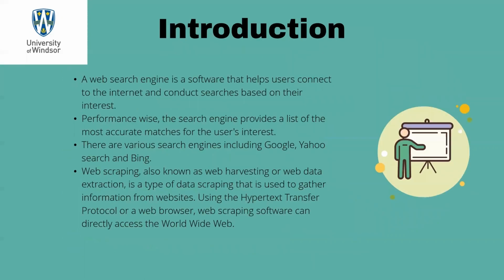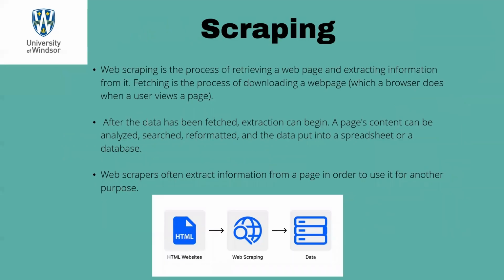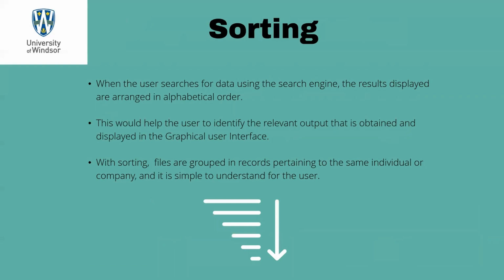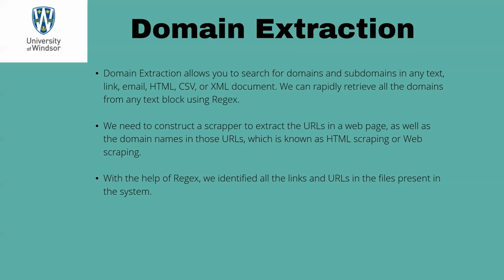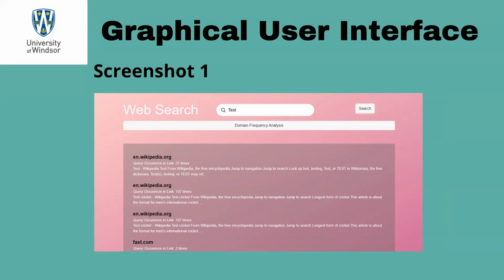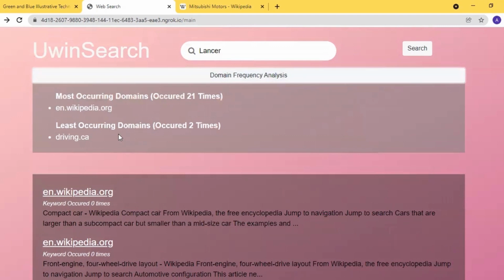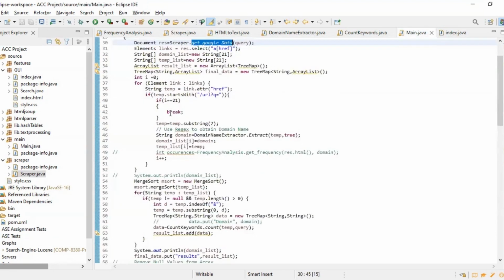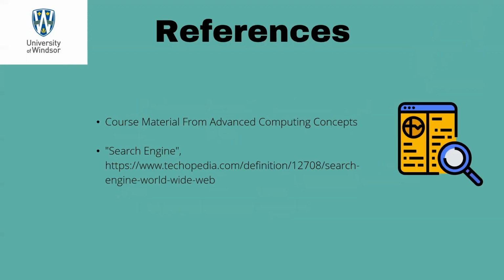Final Presentation Video ACC Project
UwinSearch
Implementing a Search Engine for final project of Advanced Computing Concepts, Fall 2021, University of Windsor.